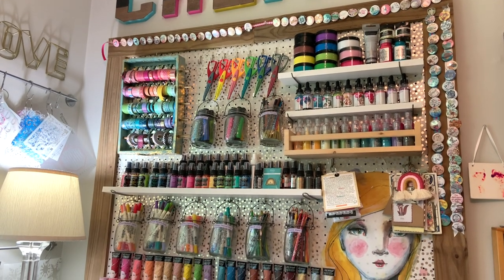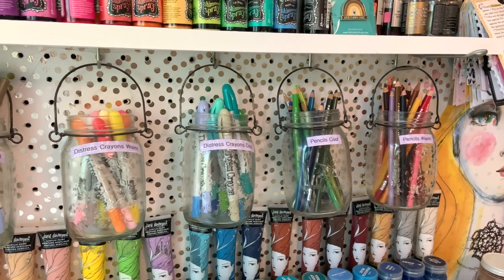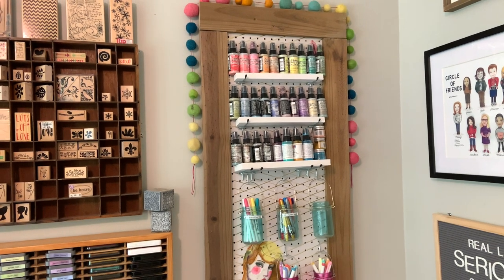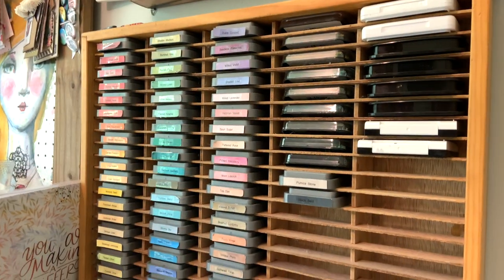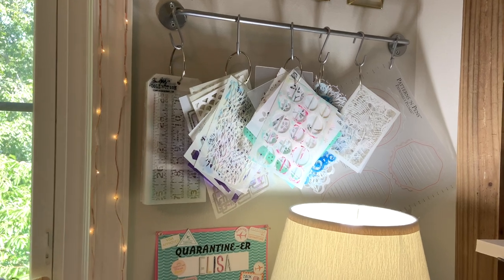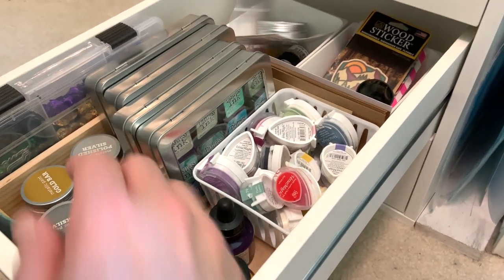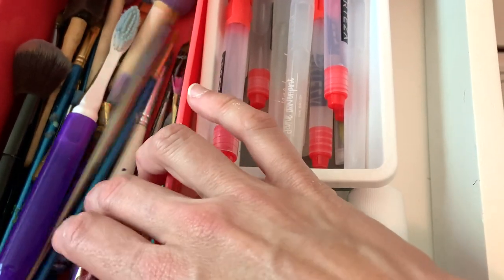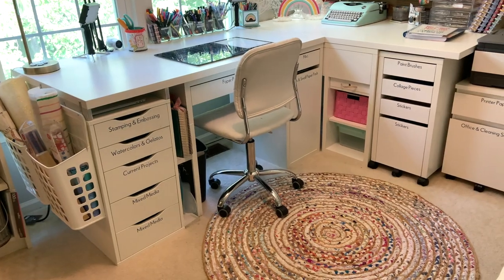How to Organize Mixed Media Supplies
Mixed media supplies encompass such a wide range products that sometimes the organization and storage of these supplies can be overwhelming.  In fact, this might be the one category of supplies in my craft room that are actually stored all over the craft room!  Join me as I share how I like to organize my mixed media supplies!

*Handmade Modern Acrylic Paints

*Jane Davenport Paints

*Hanging bars I use for stencils